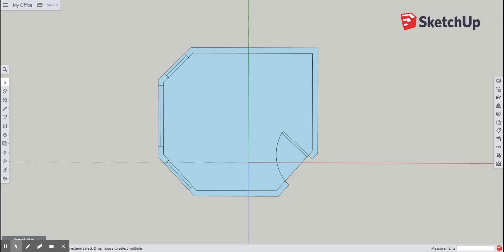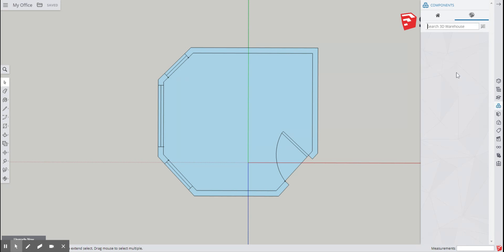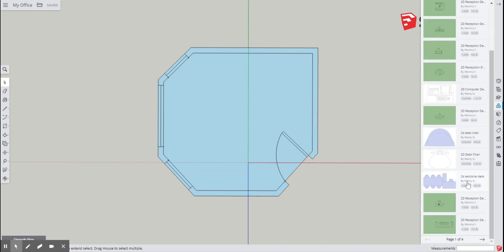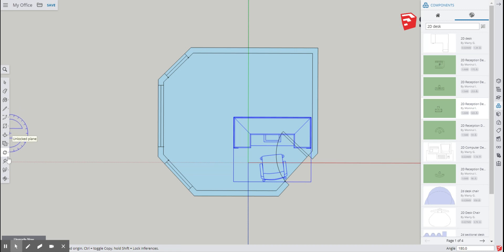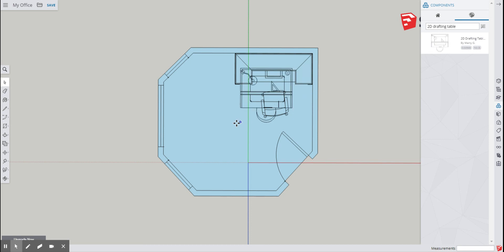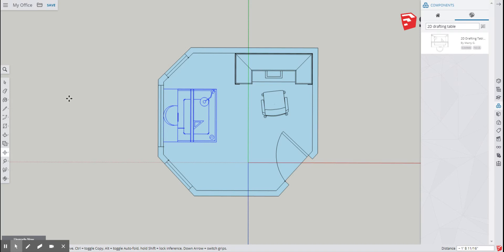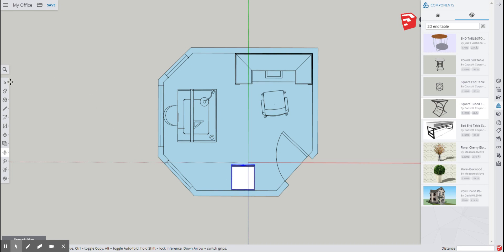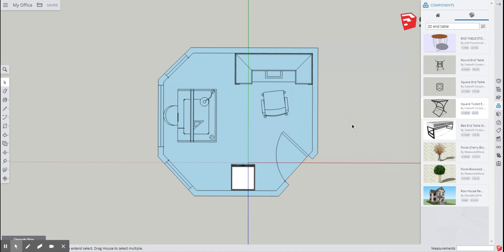SketchUp with Mr. Reynolds, add 2D furniture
Quick tutorial on how to access 3D Warehouse and add 2D furniture to a floor plan.